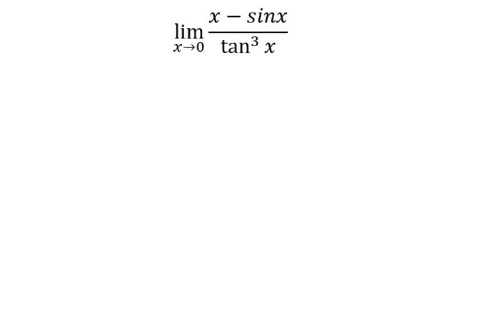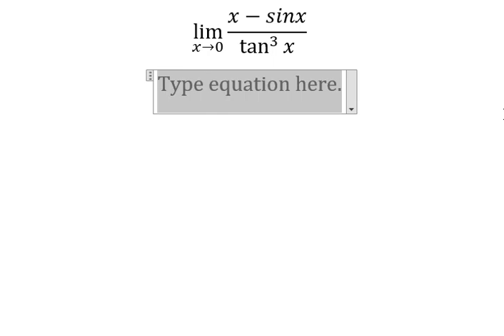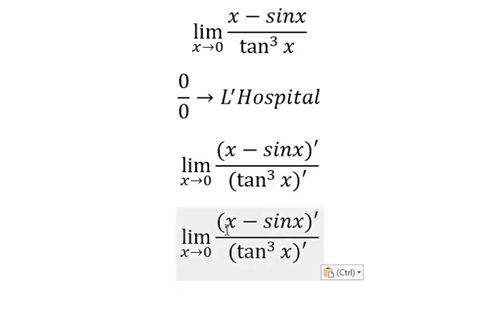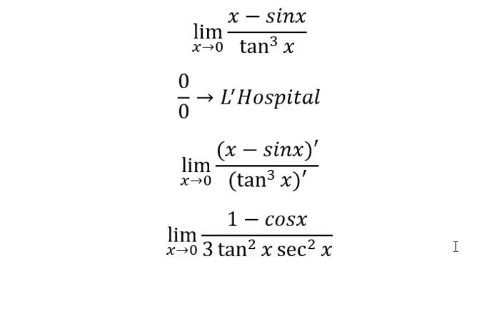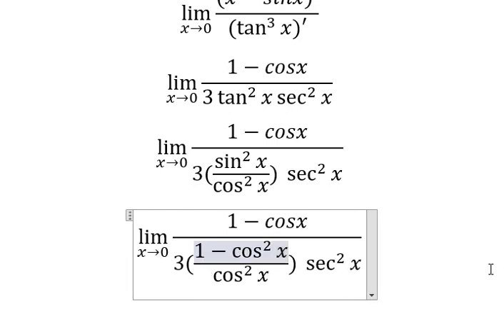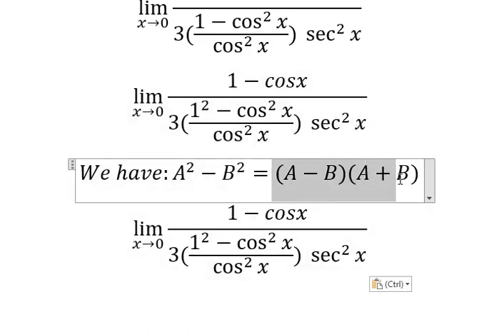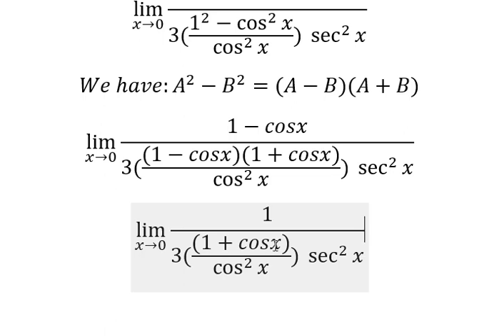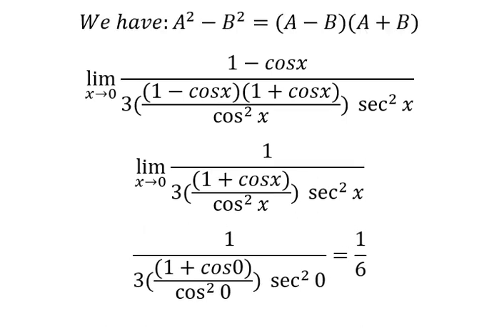Calculus Help: Find the limits - lim (x→0)⁡ (x-sinx)/tan^3⁡ x - Techniques